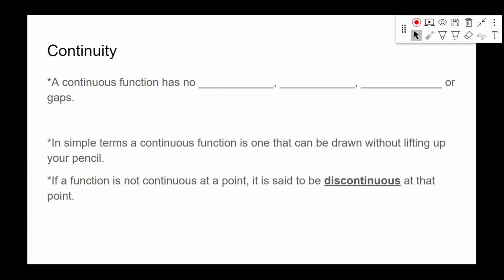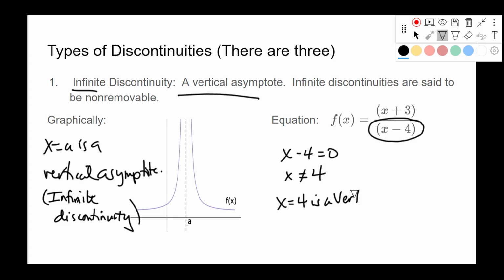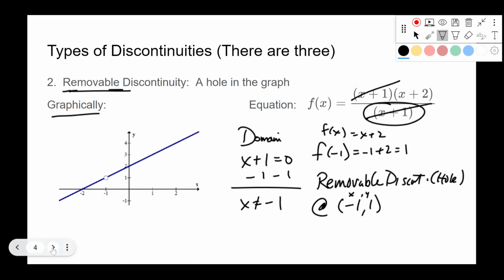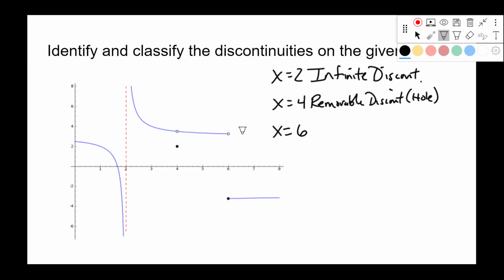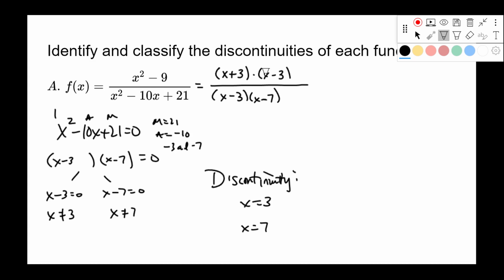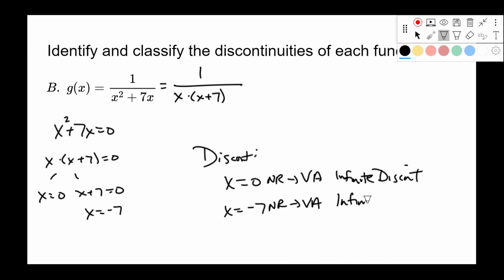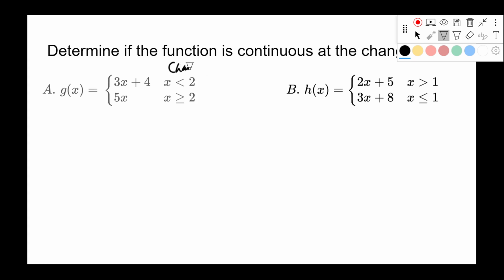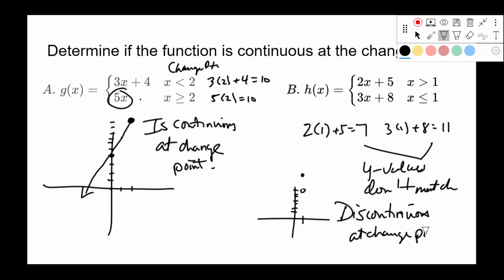2.5 Continuity and Discontinuity